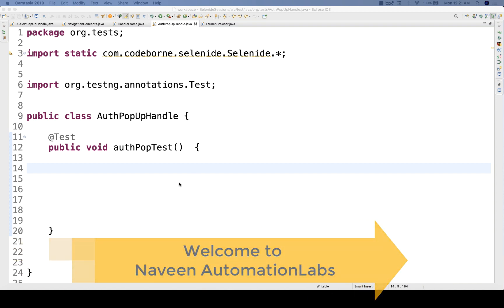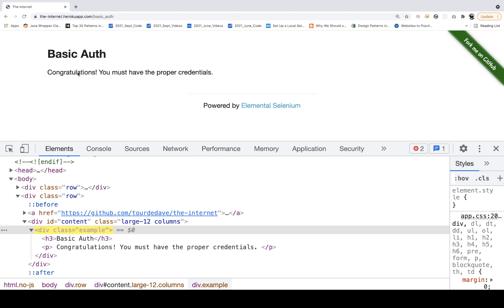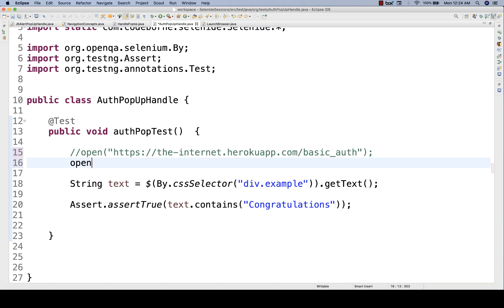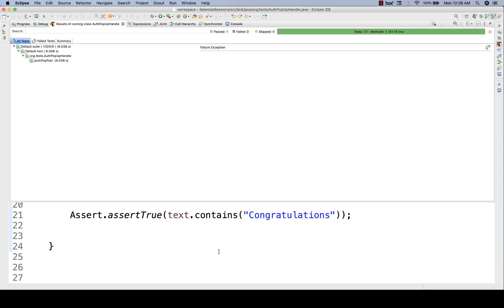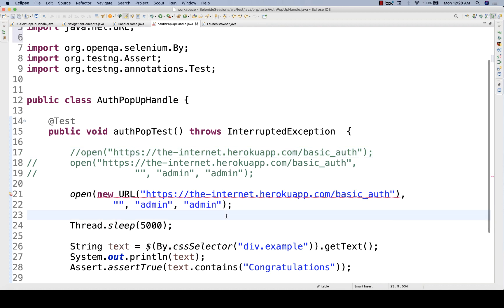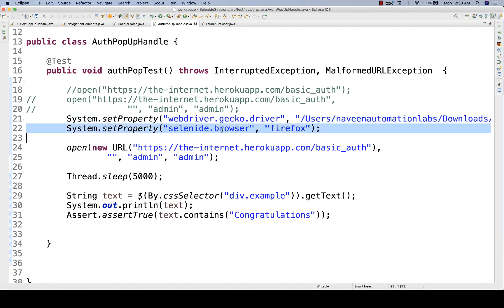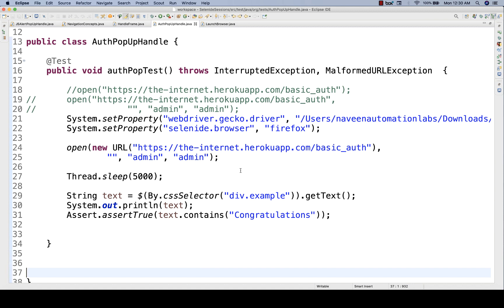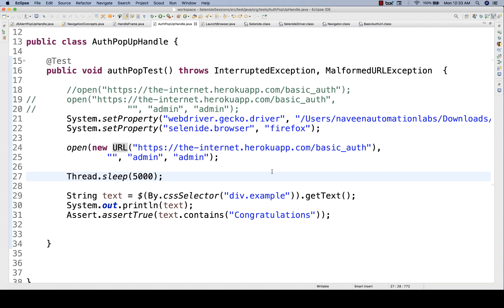#8 - Handle BasicAuthenticationPopUp in Selenide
In this video, I have explained how to handle BasicAuthenticationPopUp in Selenide

Naveen AutomationLabs Paid Courses:
GIT Hub Course: